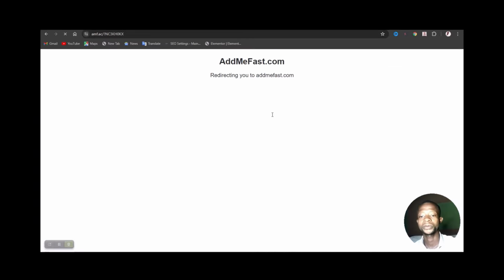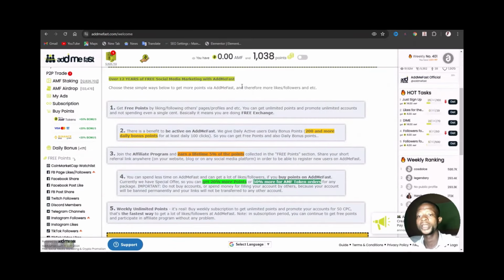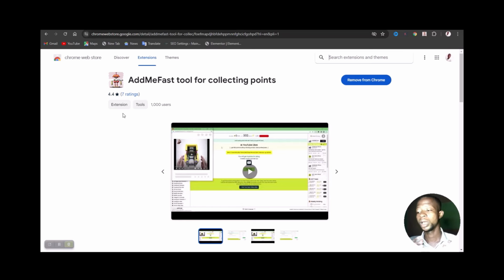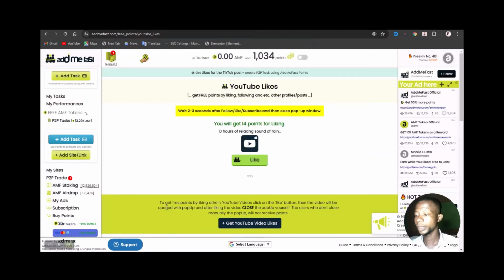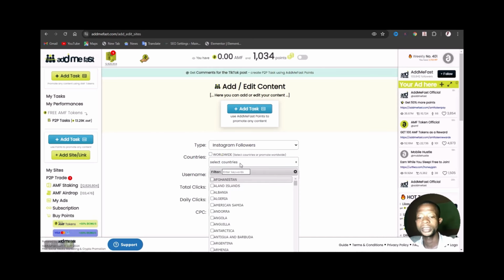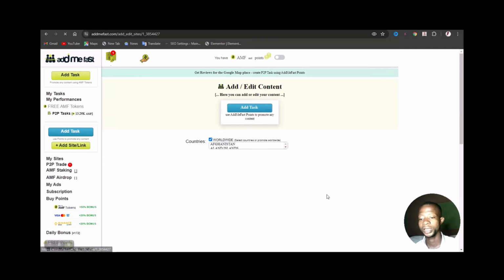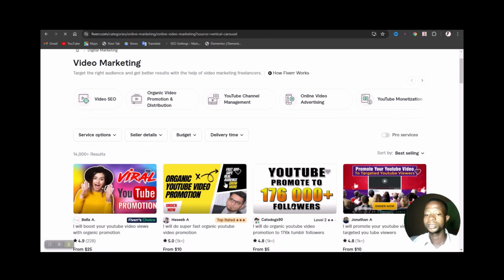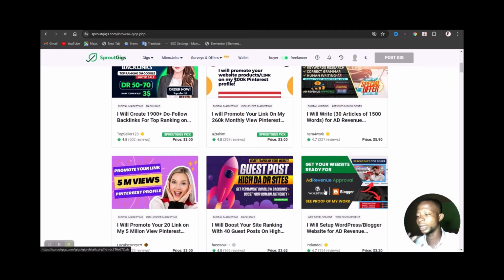how_to_get_more_Followers_on_dentist_facebook_page__How_Grow_Facebook_Page_Free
Want to grow your Facebook presence and increase your online influence? In this video, we'll share expert tips and tricks on how to get more followers on Facebook! Learn how to optimize your profile, create engaging content, leverage Facebook groups and ads, and analyze your performance with Facebook Insights. Whether you're a business, influencer, or individual, our proven strategies will help you increase your Facebook followers and drive website traffic. Watch now and start growing your Facebook audience today.